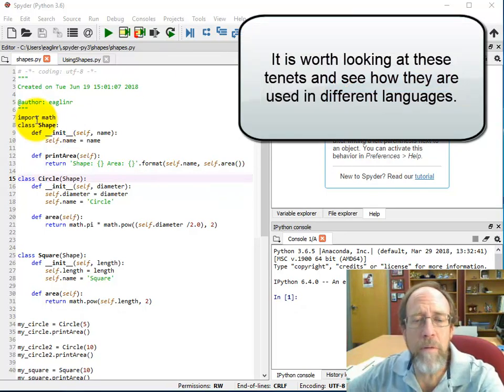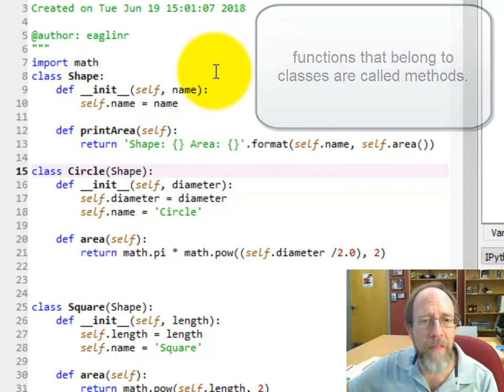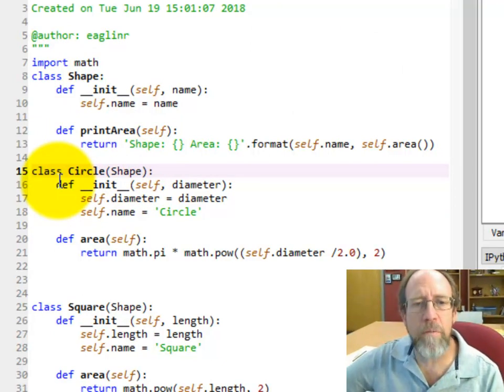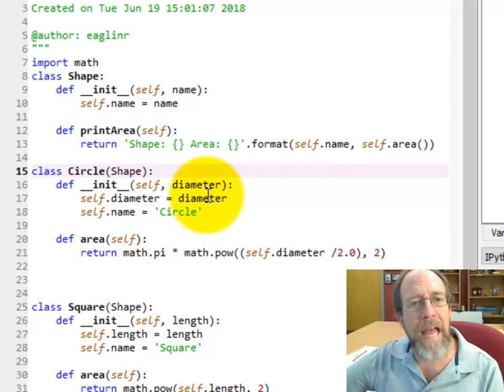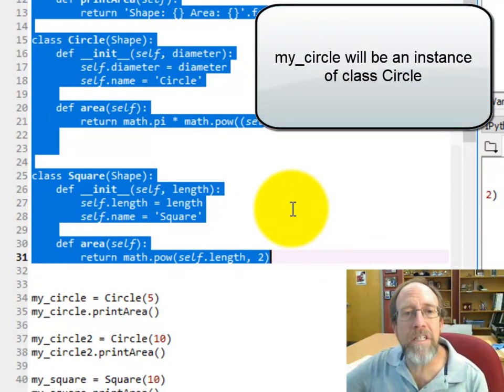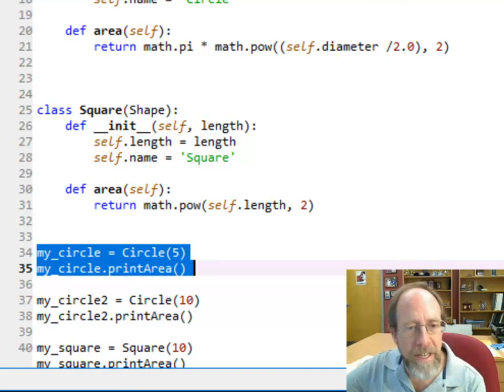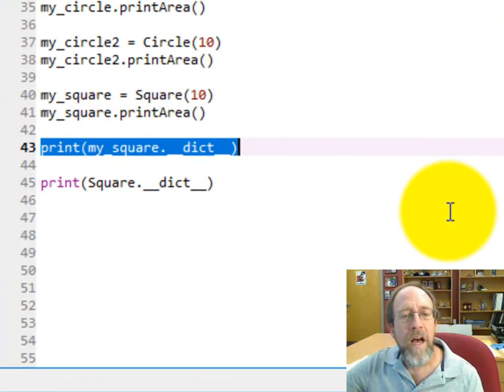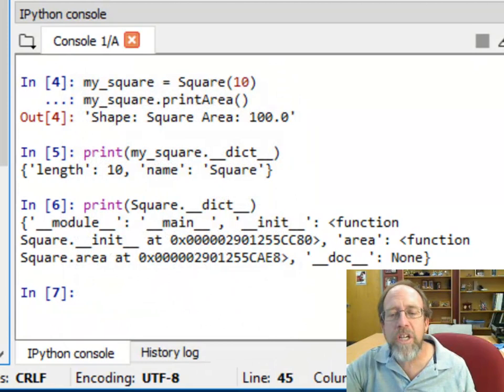Programming for Engineers Lecture 7 - Objects and Classes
This lectures covers the basic concepts of building classes in Python. It does not solve any specific problems, but give an example of class, constructors, methods, properties, and inheritance in Python.